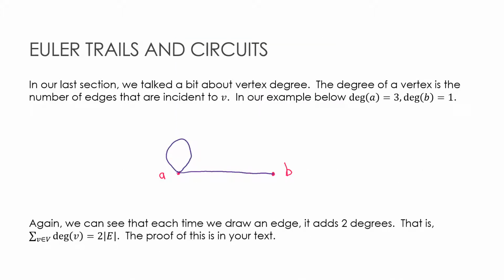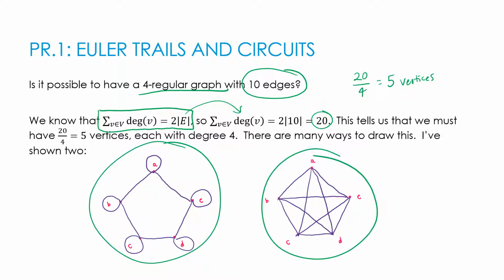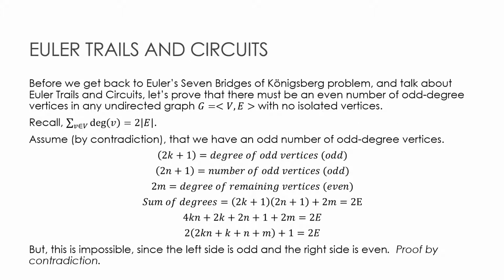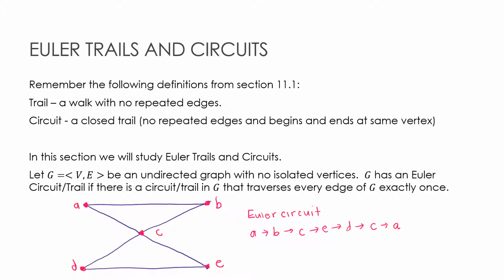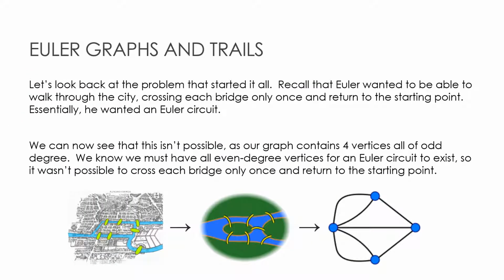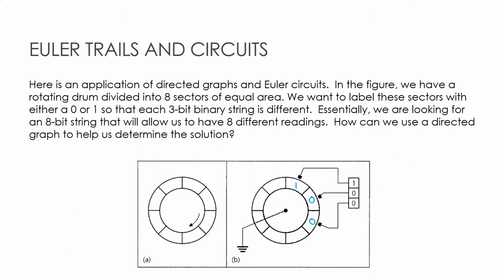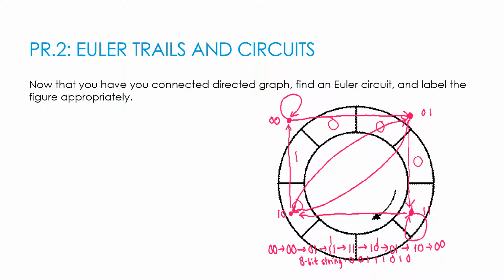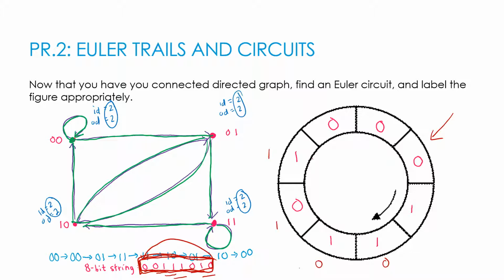Combinatorics 11.3 Euler Trails and Circuits